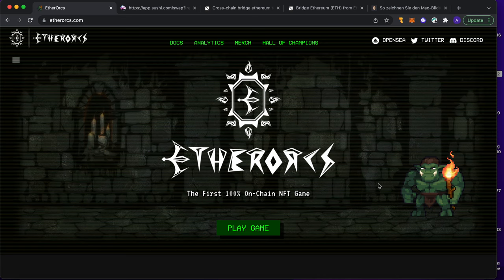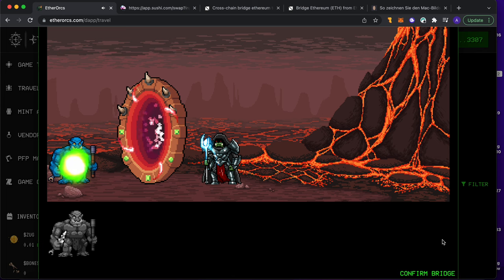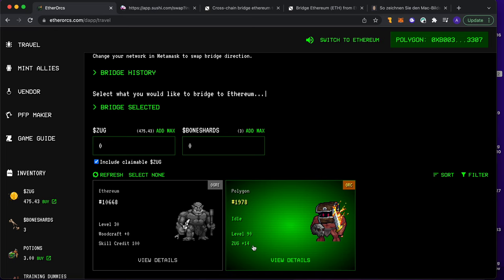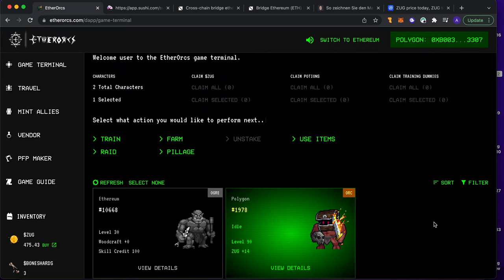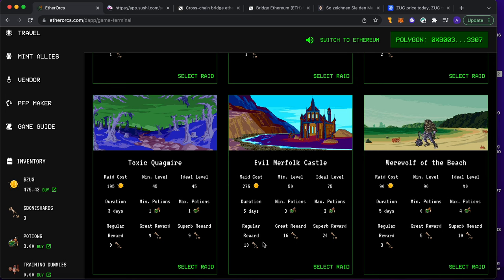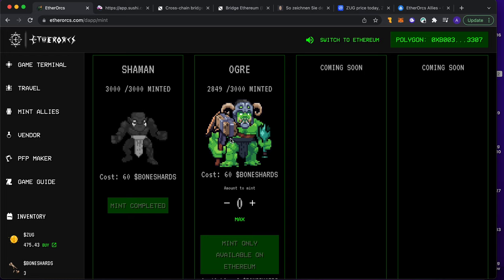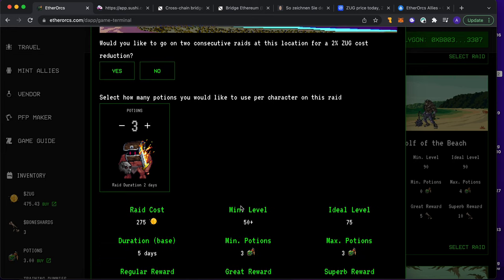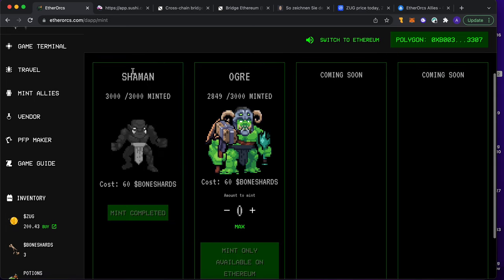AZTEC goes ETHERORCS - My Journey at ORC NFT Game - Start #1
Joo guys :-)
Today I wanne show you ETHERORCS. Just a nice NFT game.